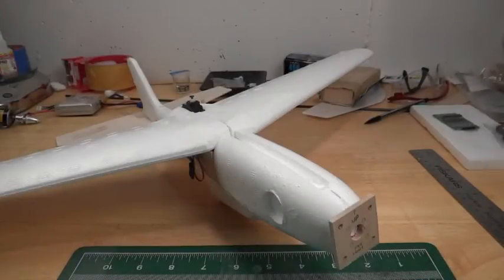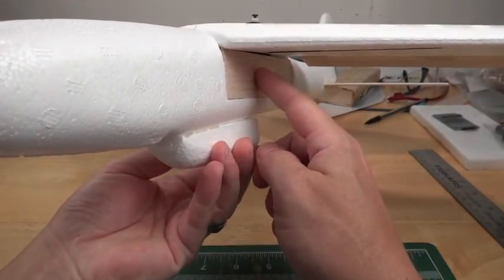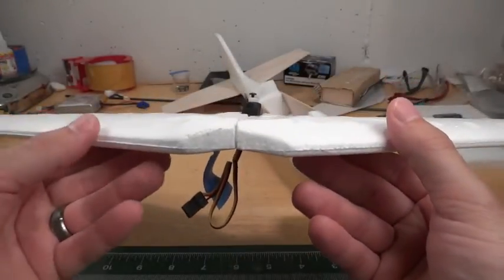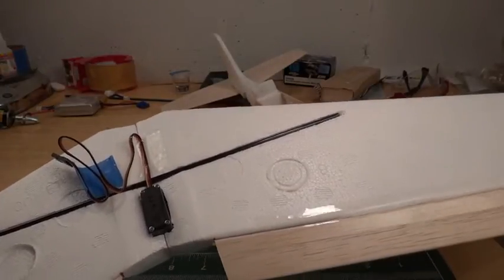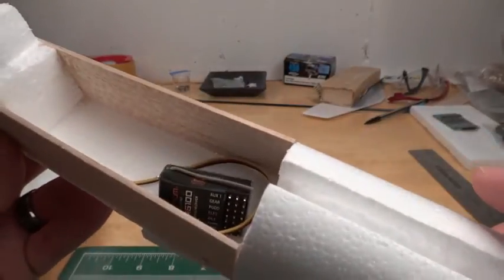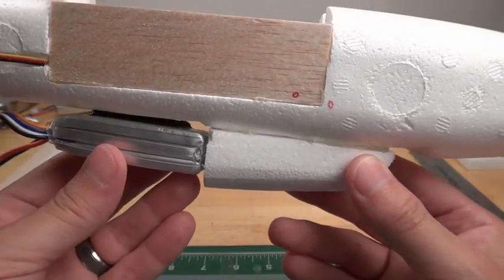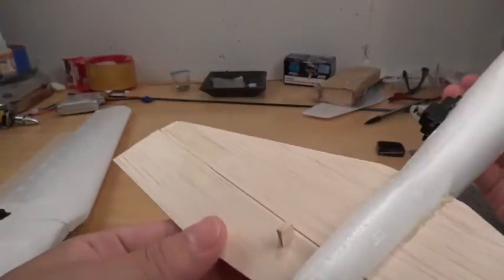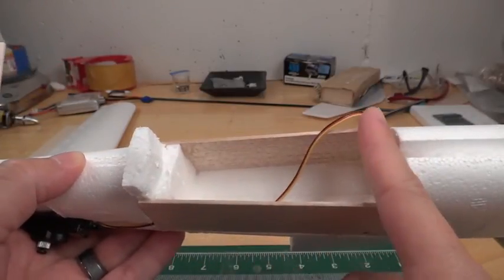Hand Toss Foam Glider Conversion to RC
This video covers the conversion of a hand toss foam glider to a radio control (rc) powered airplane. Unfortunately, due to a severe oversight (i.e., torque) my foam flyer never went airborne. Details can be read here:

Regardless, the "build approach" in this video is pretty solid, fast, and relatively cheap.

'Njoy!